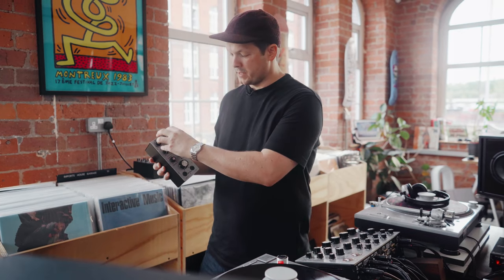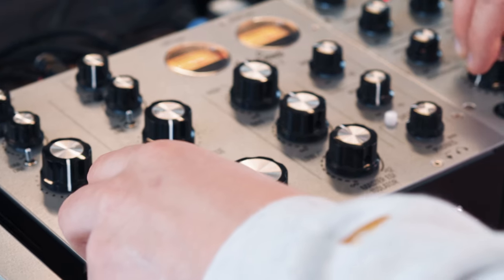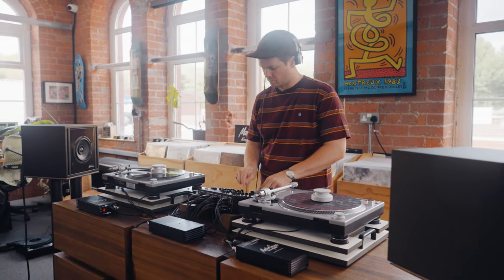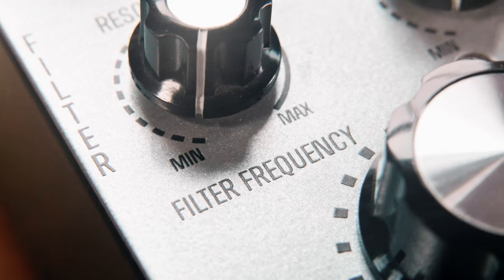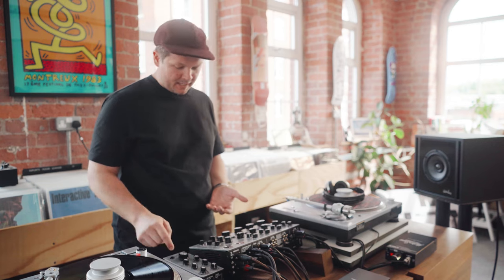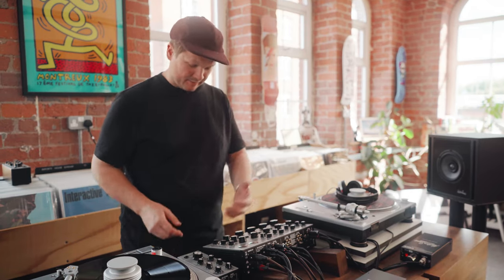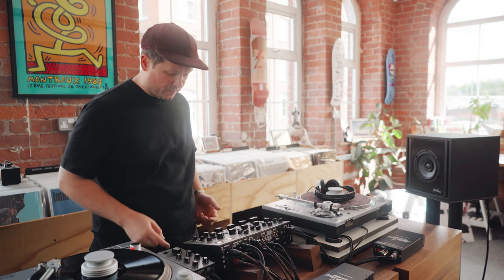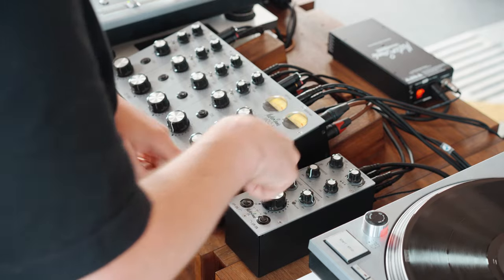MasterSounds FX Unit Overview | 2nd Generation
00:00 FX Introduction
02:44 Filter Overview
08:04 FX1 Stereo Pitched Delay
10:10 FX2 None Pitched Delay
11:30 FX3 Delay With Pitched Echo
12:51 FX4 General Purpose Reverb
14:34 FX5 Bass Reverb
16:40 FX6 Gated Reverb
18:01 FX7 Gated Delay / Noise
19:53 FX8 BPM Delay None Pitched

The MasterSounds FX Unit:

Our original focus when designing the Radius DJ mixer experience back in 2016 was an ethos of simple functionality, smooth operation, and uncompromised sound reproduction. The result was a DJ mixer with fewer features than most, with a single high-pass filter per channel and a three-band master EQ /Isolator to control the shape of the sound in a pure and esoteric form. These controls were designed to provide soft and subtle adjustments to great music without overpowering the character of the source.

Much like original club mixers from the early days of house and disco in New York, the main focus lay upon ensuring high component quality inside, sacrificing a brightly lit and expansive feature set to provide reliably true analogue sound to those who seek it, at a price-point and with accessibility for those wanting to experience high-fidelity audio.

The FX Unit is our way of building upon this original bedrock of uncompromised sound-for-cost and simplicity with a creative performance module, allowing our analogue sound circuitry to be manipulated and played in real-time.

FX is designed to be accommodated by the Auxillary Send & Return/Master Insert system built into all our Radius DJ mixers, incorporating a suite of reverb and delay options (powered by analogue emulation) into the signal path in a seamless way, both in terms of the signal routing and the user experience - though it can be configured to work with other DJ mixers and studio setups with great success.

The unit contains all essential controls for these effects via parameter, filter, and time settings, combined with a separate fully analogue global filter and distortion, as well as an analogue output stage. The FX Unit is able to augment MasterSounds’ high-fidelity sound-first motives with the vast capabilities of real-time digital emulation.

Together, this feature set brings a selection of essential tools for additive performance effects and powerful sound sculpting into the MasterSounds DJ experience.

Each and every FX unit is hand-built via analogue legend Andy Rigby-Jones and his small team of ultra-passionate audio professionals in rural Cornwall. Since 2018, Andys' FX design showcases our true esoteric principles of sound & simplicity.

In the overview video, Ryan tells a brief history of the genesis of FX, before demonstrating the full range of filter possibilities and powerful effects on offer. We recommend quality speakers or headphones to help fully communicate the sound of FX.

The video provides an introduction to the capabilities of the FX Unit for anyone curious about upgrading their Radius setup, as well as giving seasoned users a full display of its depth.

Video @remorafilms

All copyright for images and sound has been approved